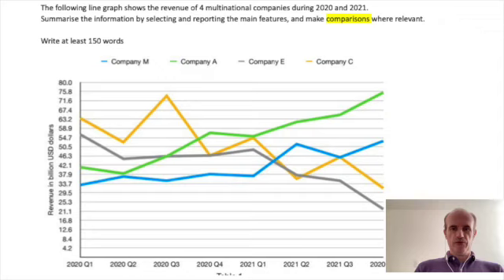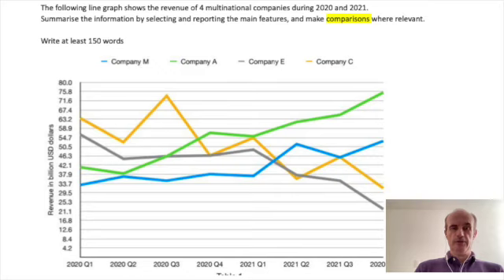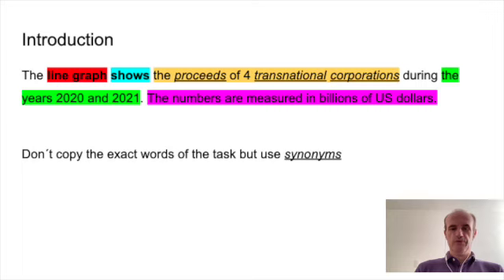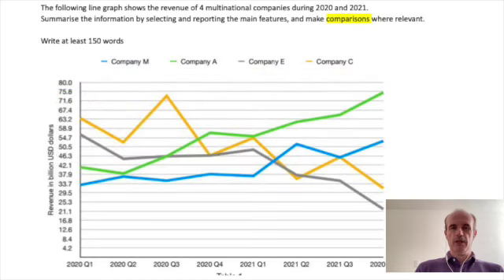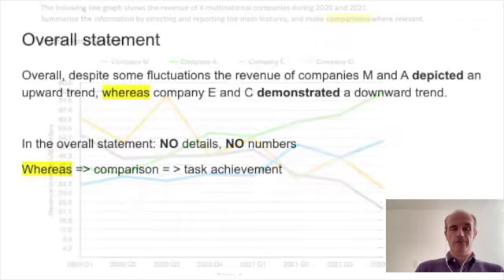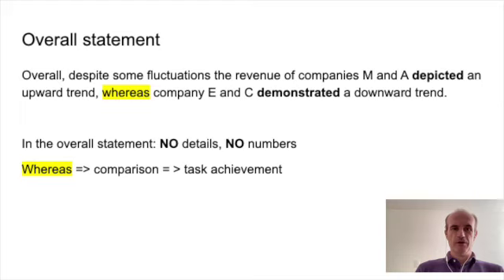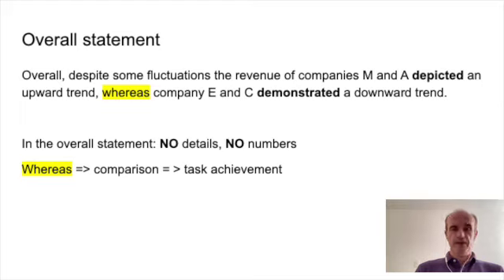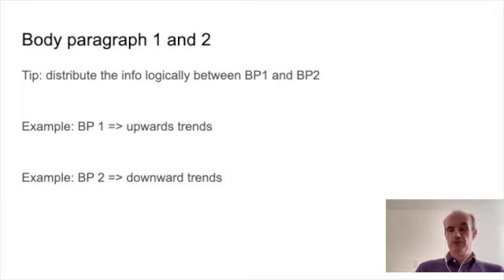Task 1 part 3 SD 480p